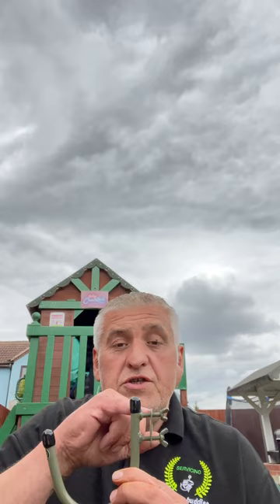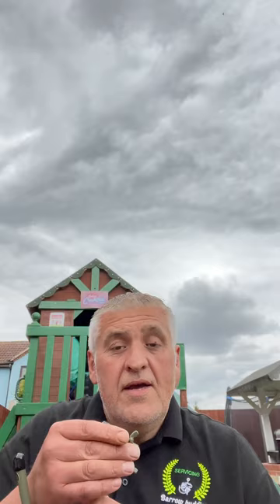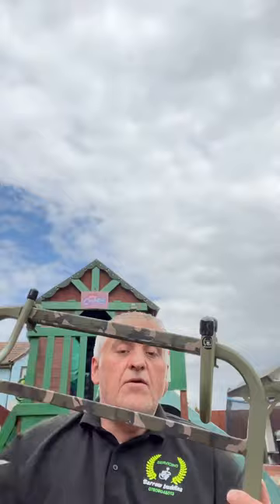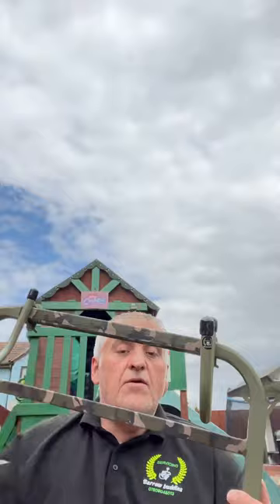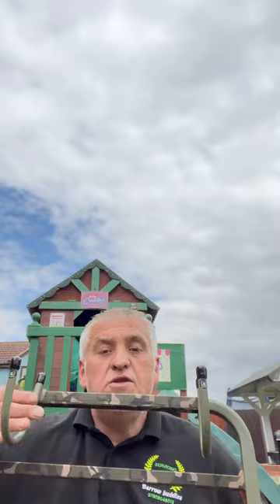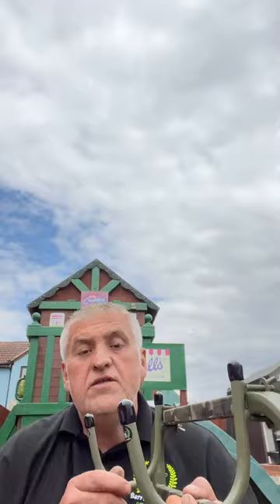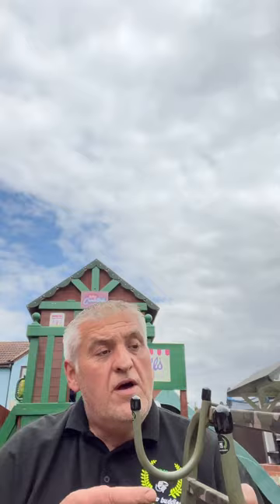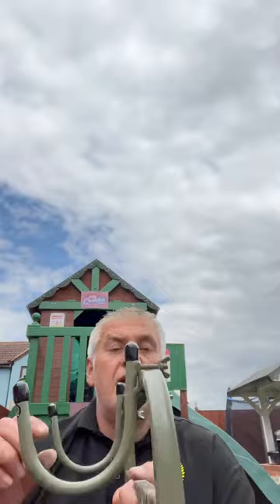Barrow buddies ROD RACKS